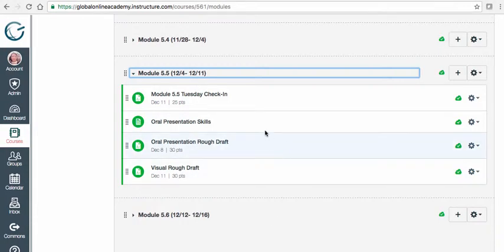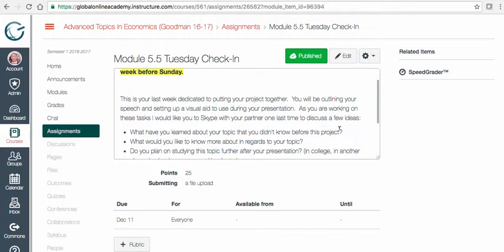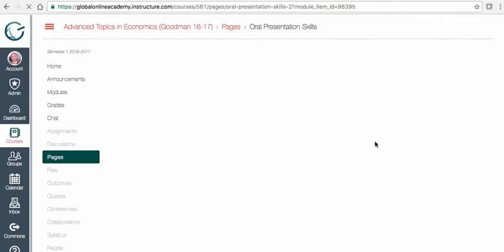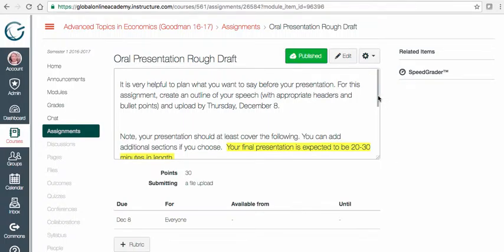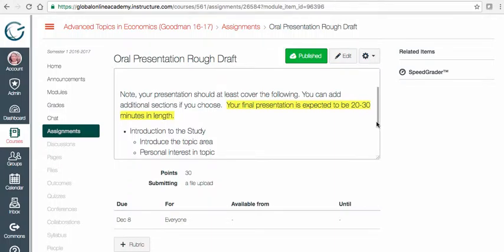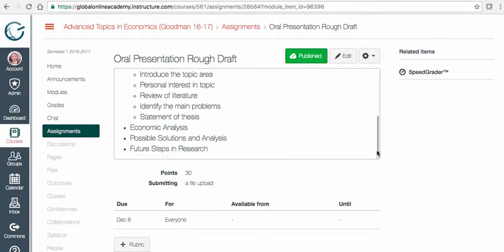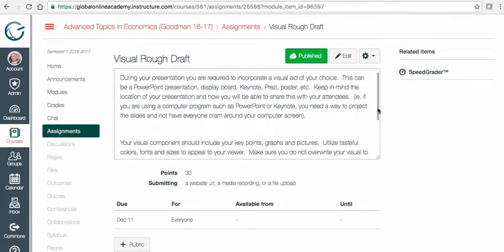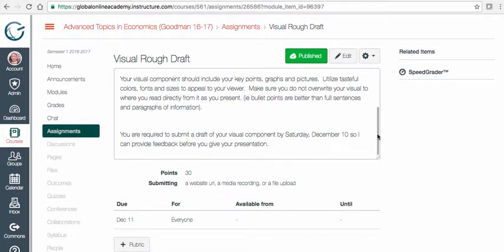Module 5.5 Overview